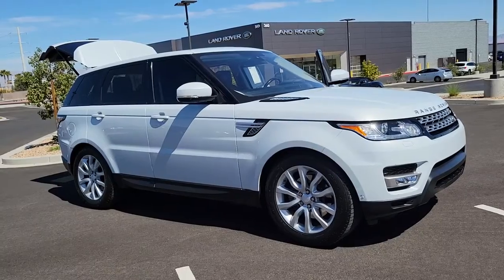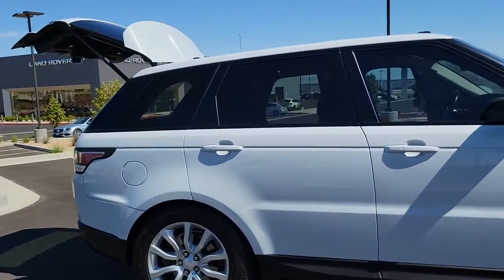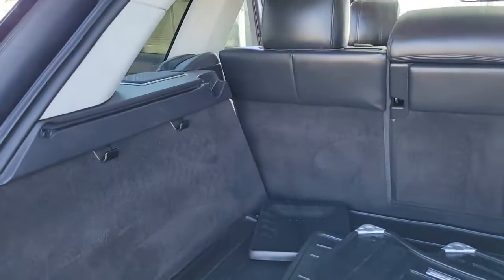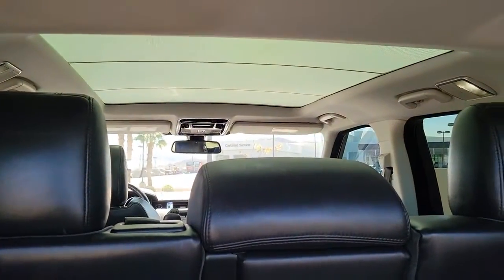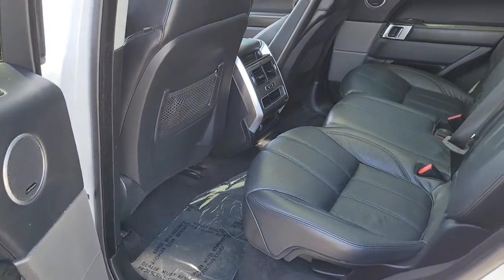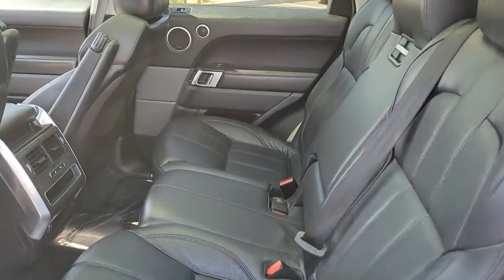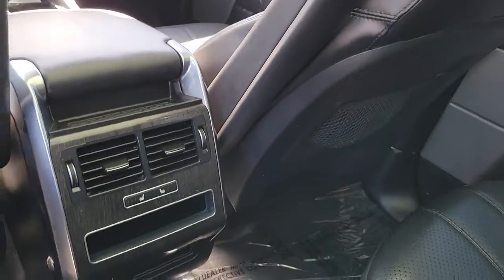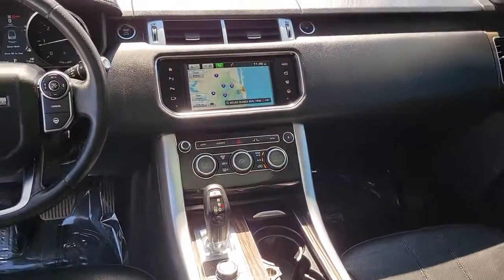2016 Land Rover Range Rover Sport Las Vegas, Henderson, North Las Vegas, Boulder City, Mesquite, NV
Fuji White Used 2016 Land Rover Range Rover Sport available in Henderson, NV at Jaguar Land Rover Henderson. Servicing the Las Vegas, Henderson, North Las Vegas, Boulder City, Mesquite, NV area.
2016 Land Rover Range Rover Sport HSE Td6 - Stock#: R22134A - VIN#: SALWR2KF5GA593977

Jaguar Land Rover Henderson
360 N Gibson Rd

Welcome to the all new Jaguar Land Rover in Henderson, NV. We recognize that it's New to You! All of our vehicles are hand picked and inspected and come with a 100% guarantee for 30 days. This vehicle includes the following options:brbrNAVIGATION SYSTEM, BACKUP CAMERA, HEATED SEATS, HEATED/COOLED SEATS, USB, LEATHER SEATS, PANORAMIC SUNROOF, POWER DRIVER SEAT, POWER PASSENGER SEAT, BLUETOOTH, ADAPTIVE CRUISE CONTROL, PUSH BUTTON START, AUTOMATIC HEADLIGHTS, REAR POWER LIFTGATE, ALL NEW CABIN AND A/C FILTERS, NEW WIPERS, FRESH OIL CHANGE, ONE OWNER, VERY LOW MILES, 60/40 Split Folding Rear Seat, Adaptive Headlights w/High Beam Assist (AHBA), Auto-Dimming Exterior Mirrors, Blind Spot Monitor w/Closing Vehicle Sensing, Front Center Console Cooler Box, Front Climate Comfort & Visibility Pack, Heated & Cooled Front Bucket Seats, Heated Rear Seat, Heated Steering Wheel, Heated Windshield, Meridian Signature Reference Audio System (1700W 3D), Sliding Panoramic Roof w/Power Blind, Soft Door Close, Surround Camera System, Twin Blade Sunvisors, Vision & Convenience Package.brbrYulong White 2016 Land Rover Range Rover Sport HSE Td6 4WD 3.0L V6 Turbodiesel 8-Speed Automaticbrbr22/28 City/Highway MPG Odometer is 24158 miles below market average!brbrbrAwards:br  * ALG Residual Value Awards, Residual Value Awards